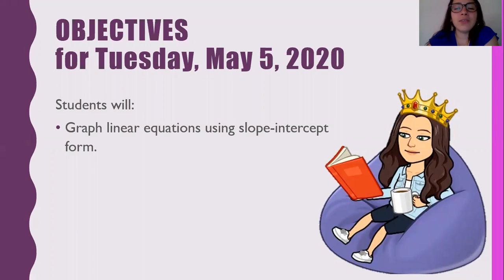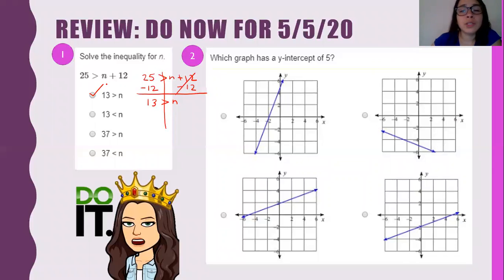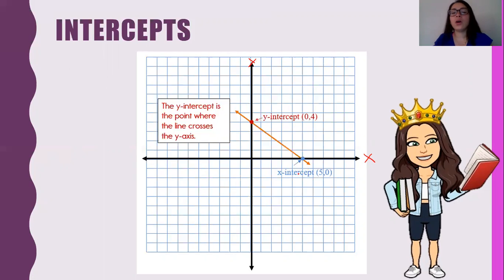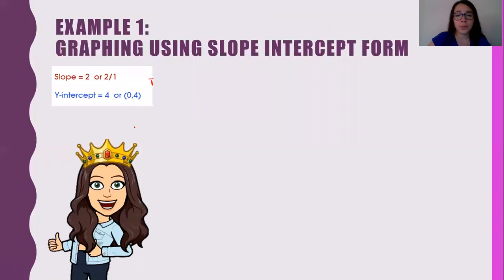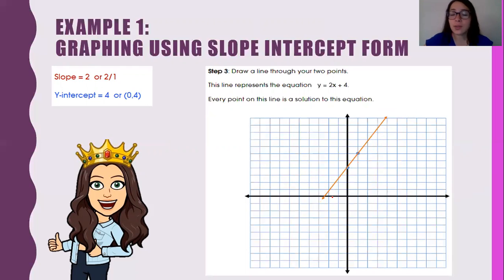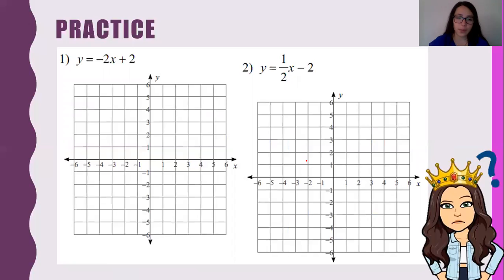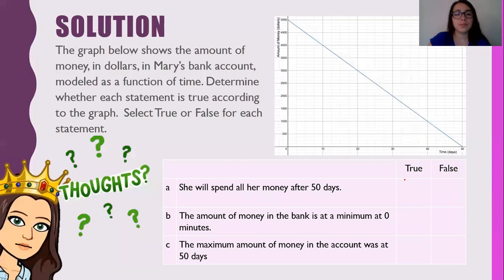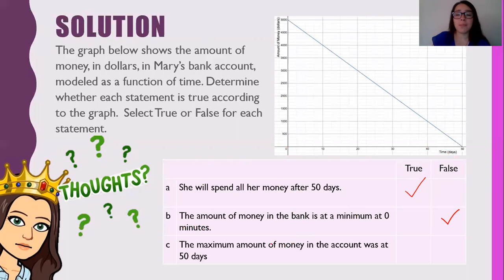Algebra 1: Quick Lesson on Graphing Equations in Slope-Intercept Form